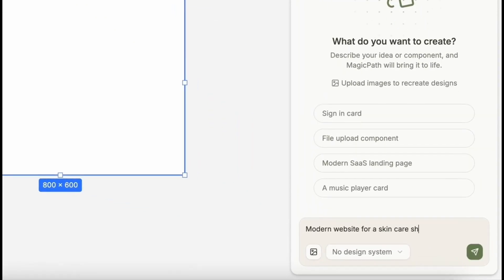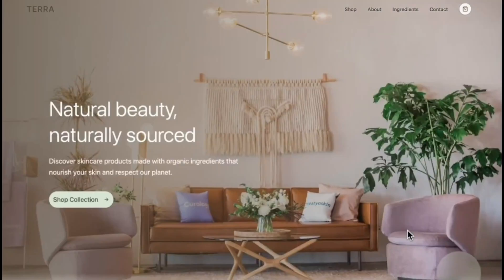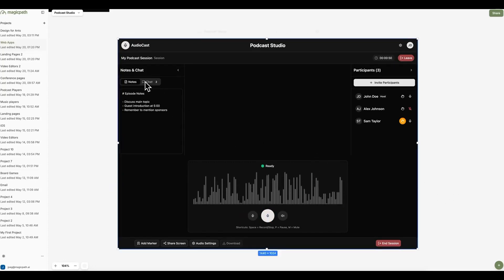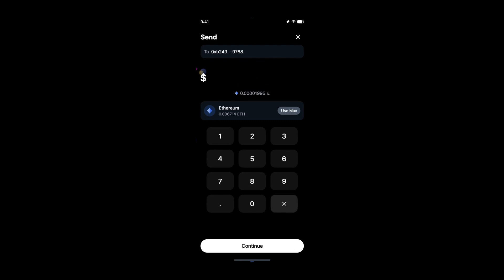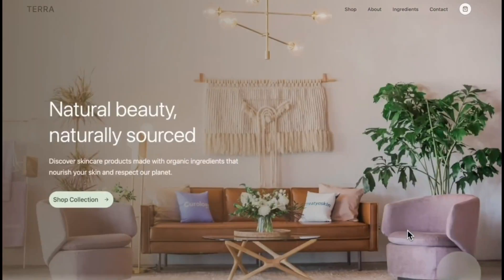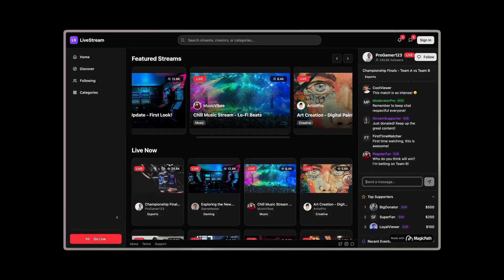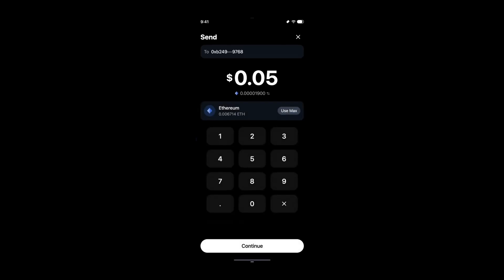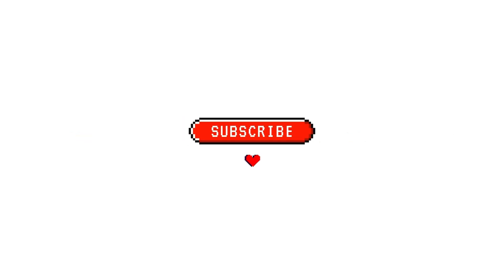Magic Path: Chat Your Way to Production-Ready UI with This AI Design Tool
Designing with AI just hit a whole new level.
Magic Path is an infinite canvas where you can generate UI layouts, edit components, and export production-ready React code—just by chatting.

This is not Figma. It’s not no-code.
It’s something new: the Cursor moment for designers.

From crypto wallets to podcast players, this tool lets you go from prompt to polished product with zero manual layout work.

If this video gets 10K views, 1K likes, and 1K shares—we’ll do a full tutorial from prompt to React app.